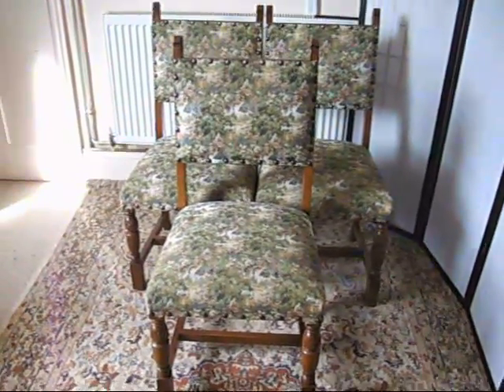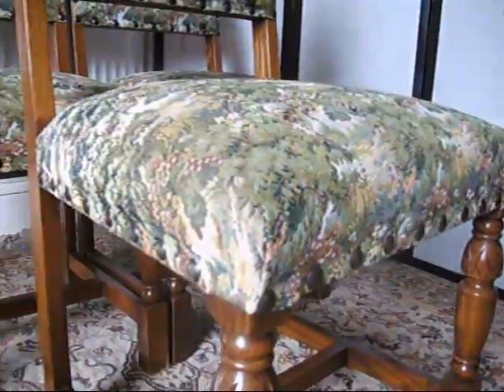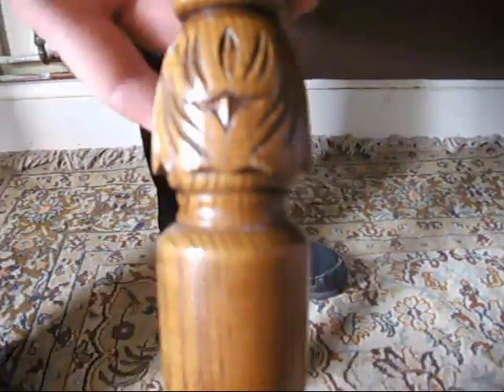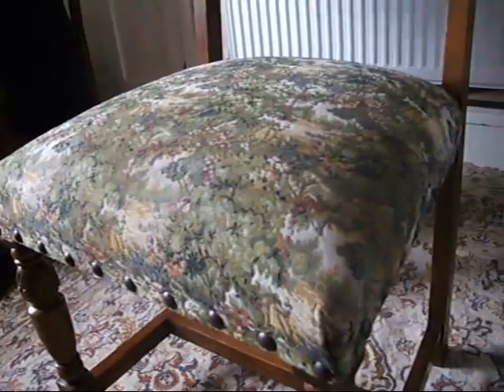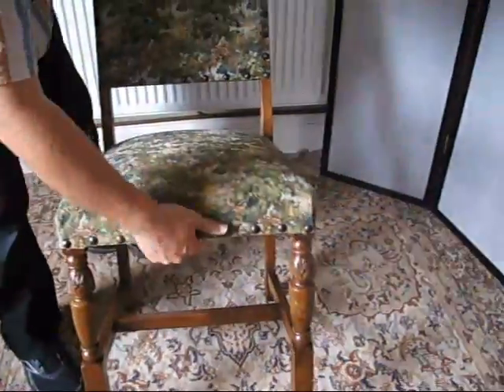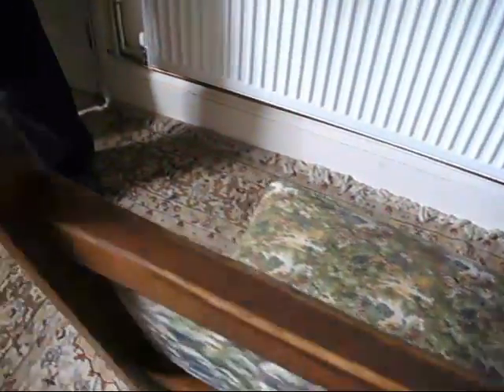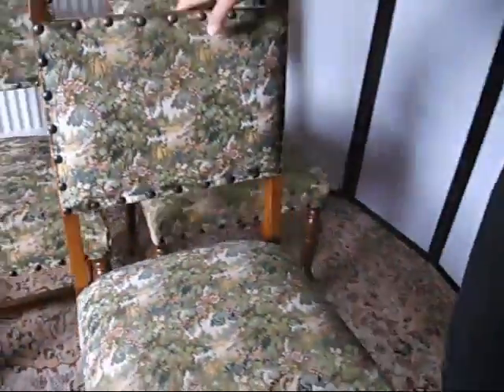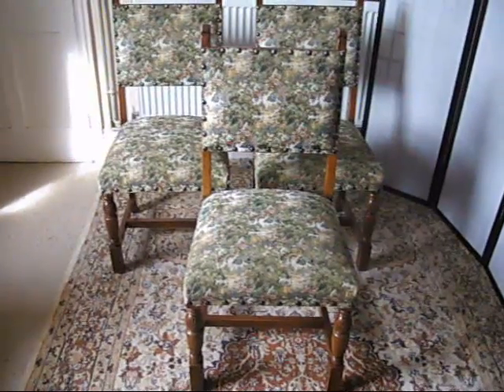ebay vids 010